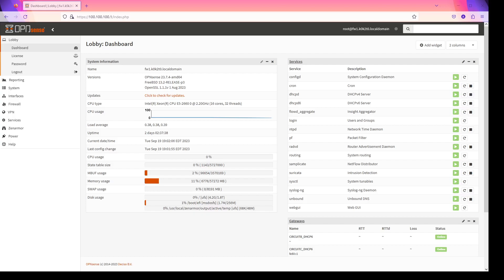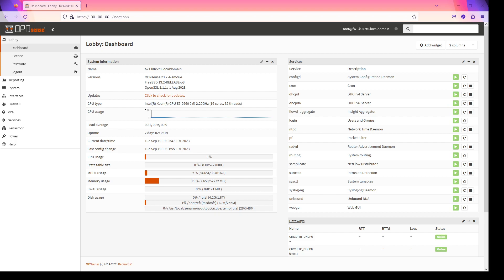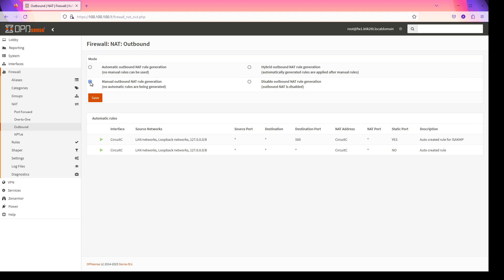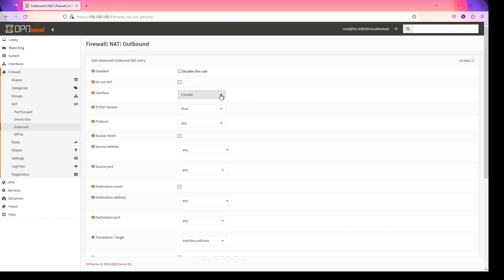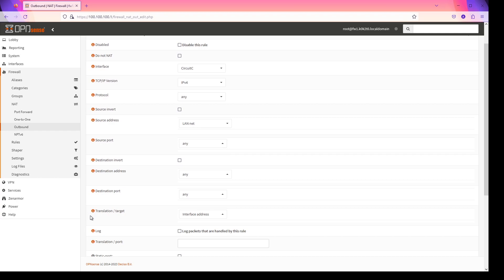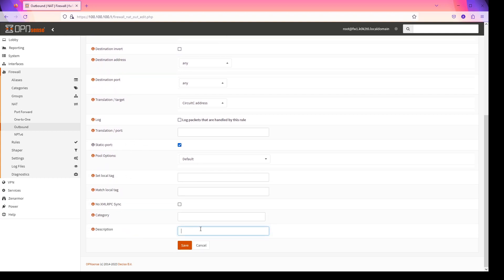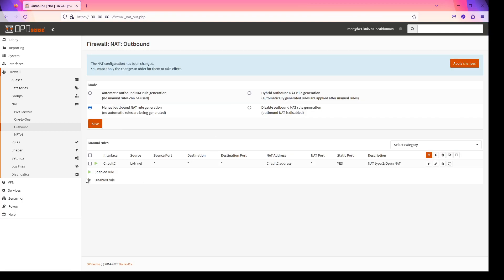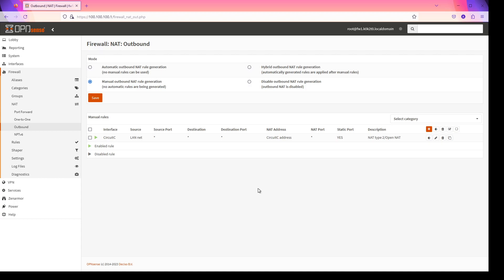How to enable NAT type 2 / Moderate NAT on OPNsense and PFsense the easy way.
You don't need port forwards or DHCP reservations. You don't need UPNP.

One quick change to the outbound NAT rule and you'll have it working perfectly (and with multiple Xboxes or PlayStations too).